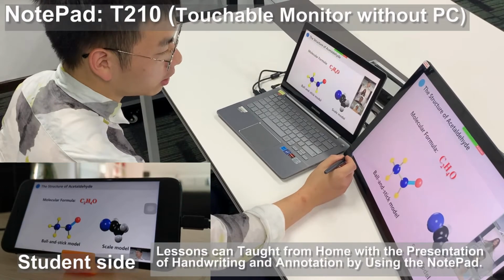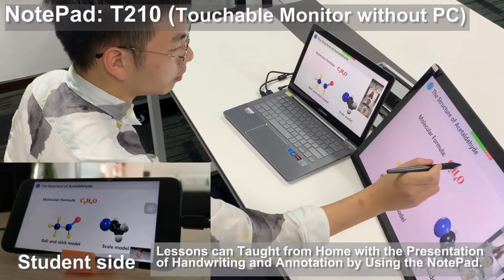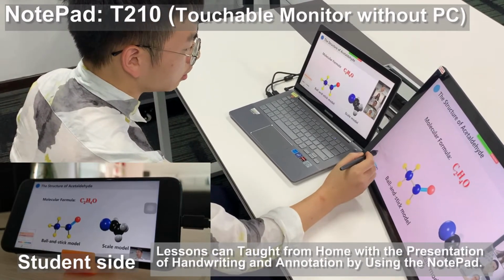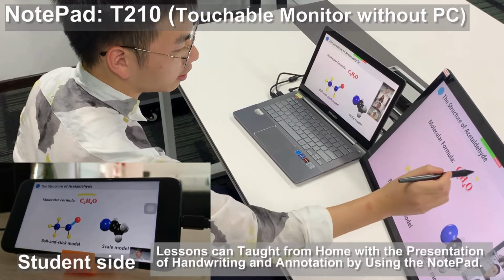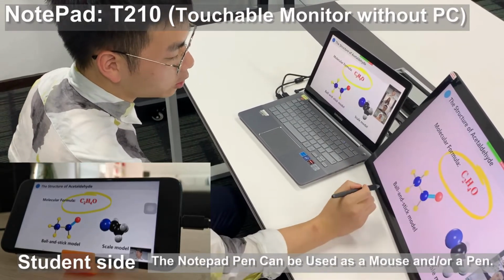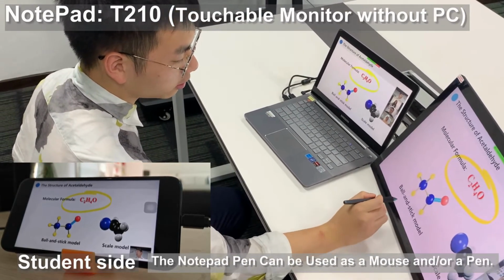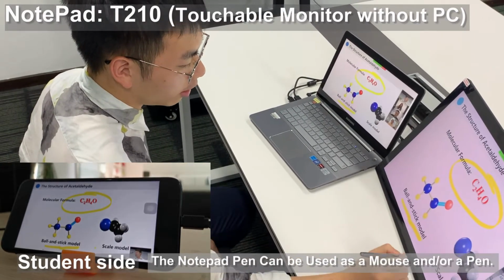DISTANCE TEACHING SOLUTION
- How Do You Conduct Live Distance Learning and Handwrite the Information You Want to Provide to Your Students?
- Time Link’s Distance Teaching Solution Is Here to Help.
- Show handwritings on the screen and share the screen to other people instantly and make  home studying and teaching more collaborative and effective。
- Support different OS: Windows, Mac, iOS, Android OS
- Connect with PC, Smart Phone, ipad by USB cable.
- Compatible with Microsoft Whiteboard, Windows Ink, Sketch and annotation function of ZOOM Video software.